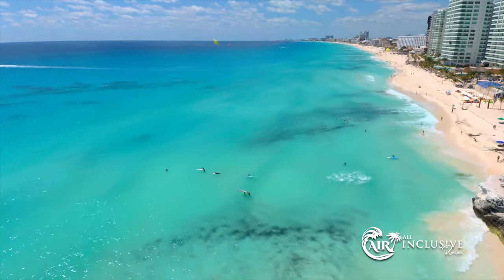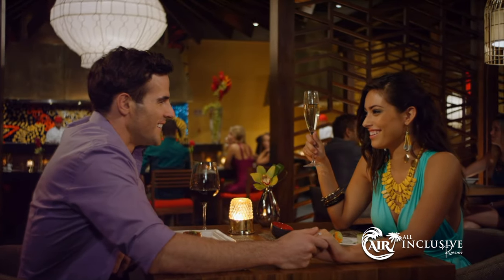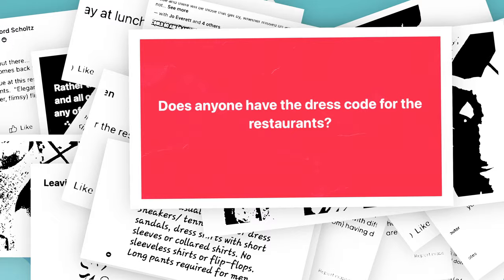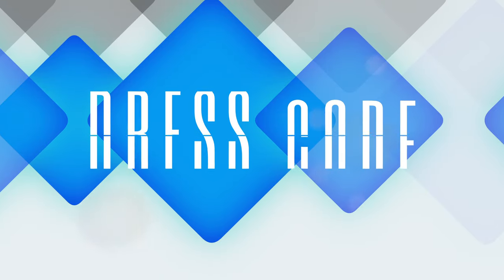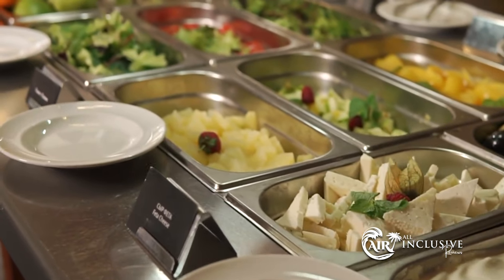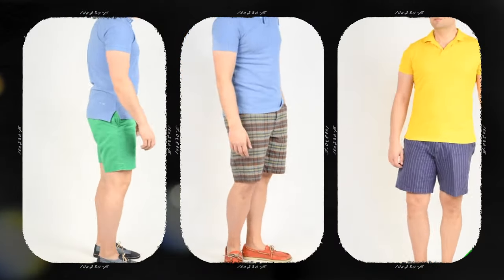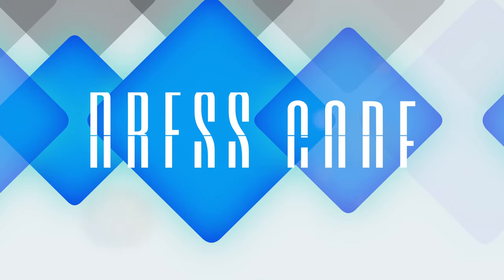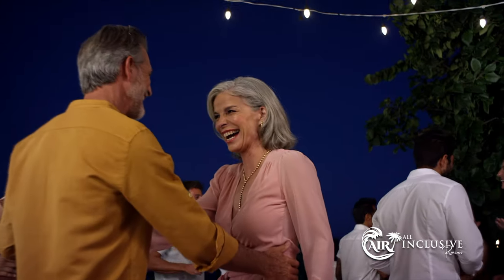🌴 Decoding All-Inclusive Resort Dress Codes!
--- About All Inclusive Reviews —
In This video we answer the question we see asked on a daily basis in various Facebook resort & travel groups, as well as Tripadvisor forums. What Are Resort Dress Codes?

Our motto is “We take the guesswork out of deciding on your next getaway!”  With over 25 years of video production experience, producing mainly sales & marketing and educational training videos for some of the largest companies and most recognized brands in their respective industries.  We strive to bring the same high level, professional cinematic feel to our  detailed resort videos and educational videos.

-- Resorts featured in this video:
     • Secrets Playa Mujeres
     • Dreams Playa Mujeres
     • Excellence Playa Mujeres
     • Le Blanc Spa Resort Cancun
     • Secrets Maroma
     • Secrets The Vine
     • Dreams Vista
     • Breathless Riviera Cancun
     • Sandals Grenada
     • Sandals Montego Bay
     • Zoetry Paraiso de la Bonita

-- Products --
Some of the equipment we love and use on a daily basis in the production of our videos:

GoPro Hero 10
Insta360 One R Twin Edition Camera
DJI Mavic Air 2 Drone
Blackmagic Pocket Cinema 4K
Zhiyun Crane 3S Gimbal
MacBook Pro 16” M1-MAX

— Music —
If you need music for your productions check them out

— Partners —
We are always interested in developing partnerships that could be mutually beneficial.